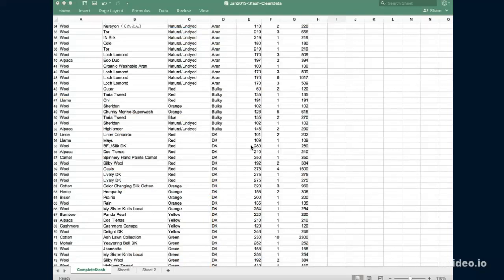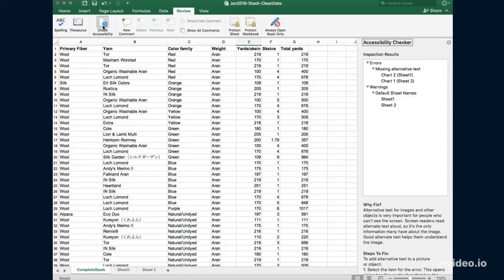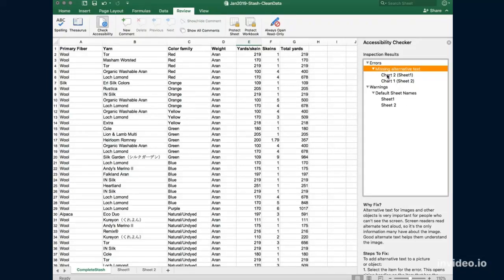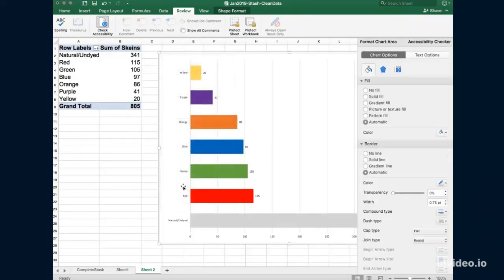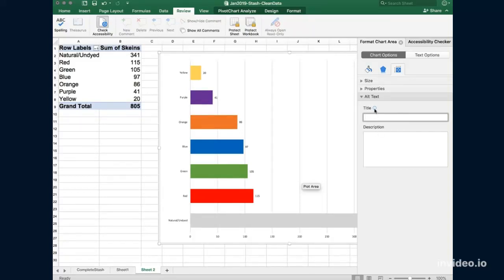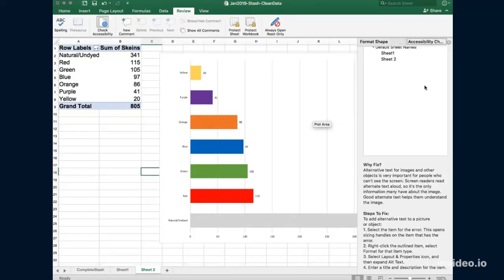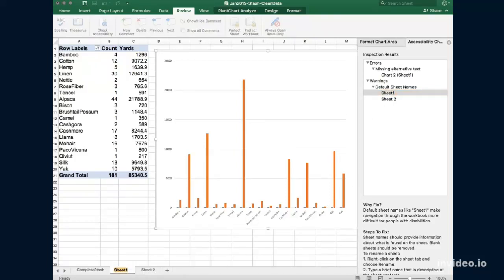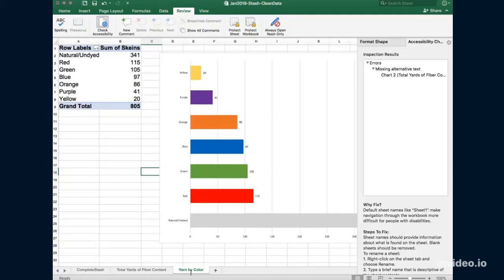MS EXCEL ACCESSIBILITY FEATURES